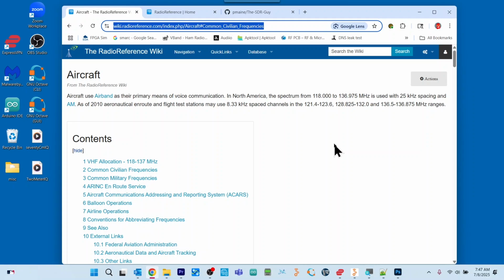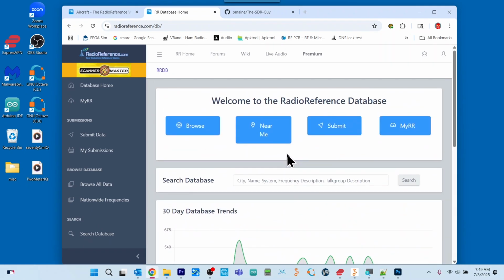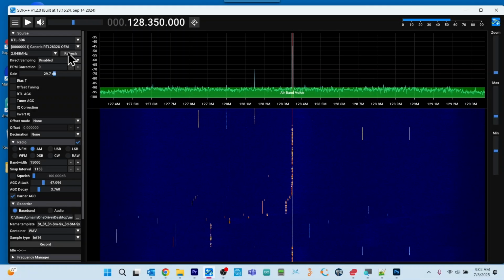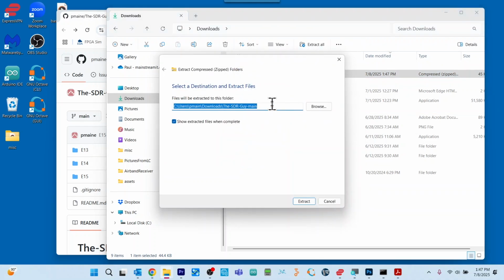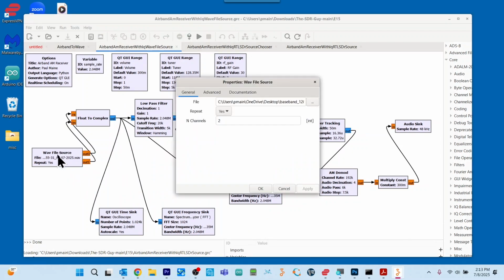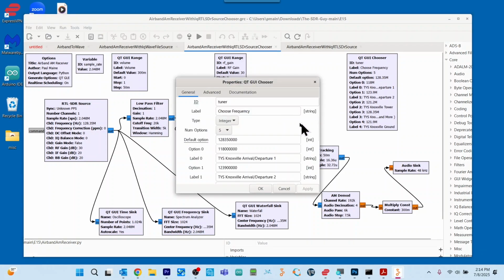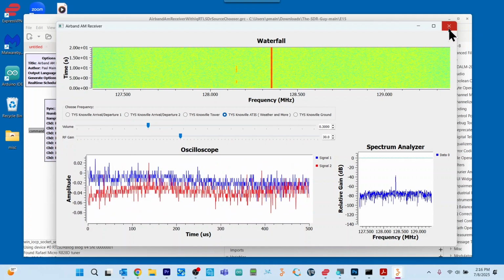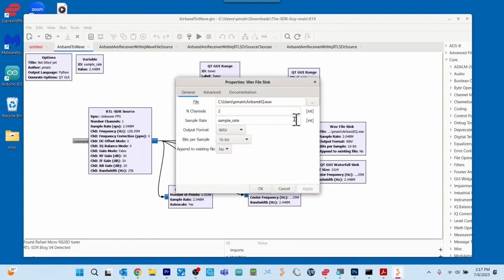E15 Create an Airband AM Receiver with GNU Radio and RTL-SDR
E15 Airband Links

0:00 Introduction
0:19 AM Airband Receiver Preview
0:41 What Are The Airband frequencies
3:46 Orient and adjust Antenna
3:48 Connect Antenna and Plugin the SDR
3:52 Record IQ file using SDR++
4:57 Retreive Paul's GitHub repository
5:30 Load, Explain and Run Flowgraphs
11:08 Outro